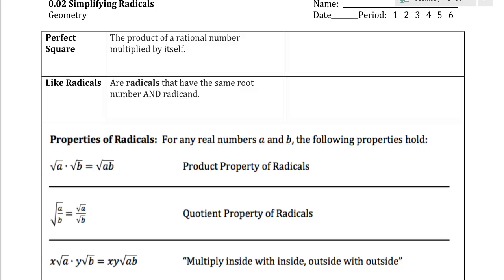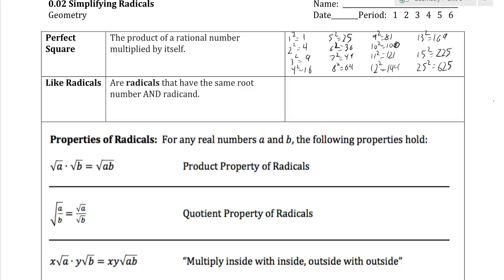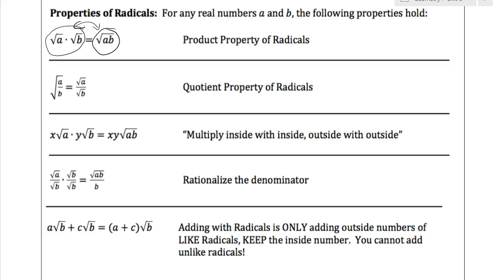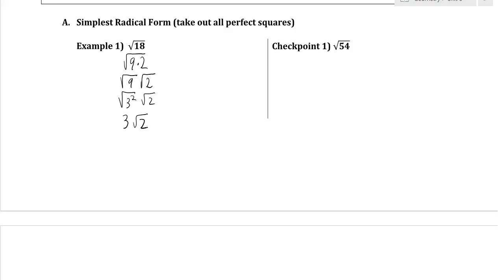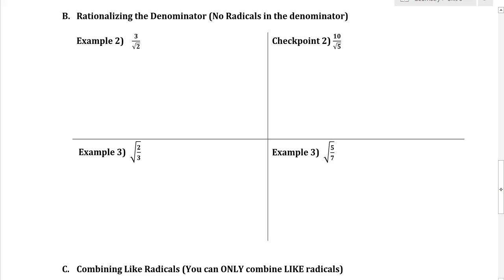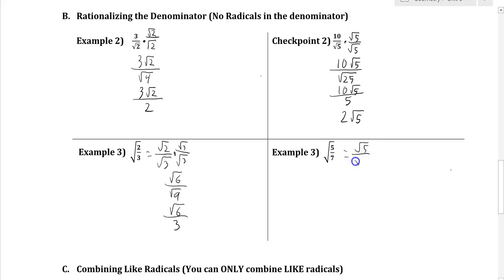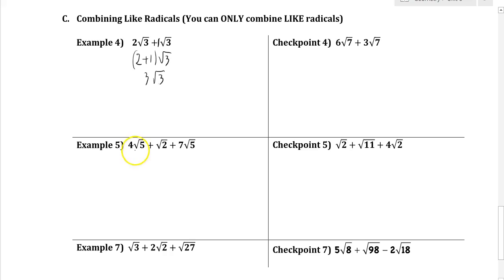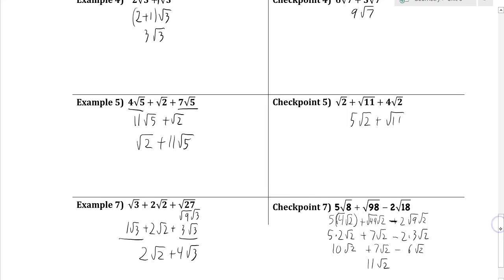notes 0 05 2